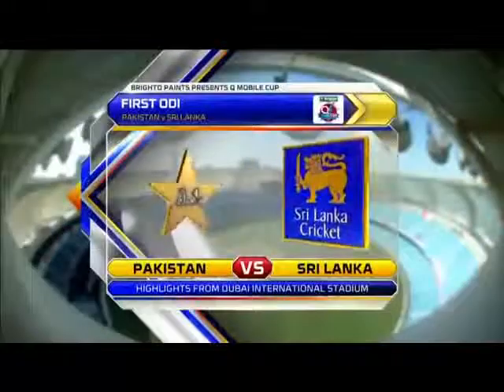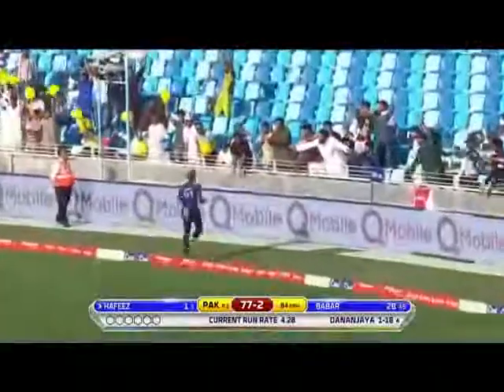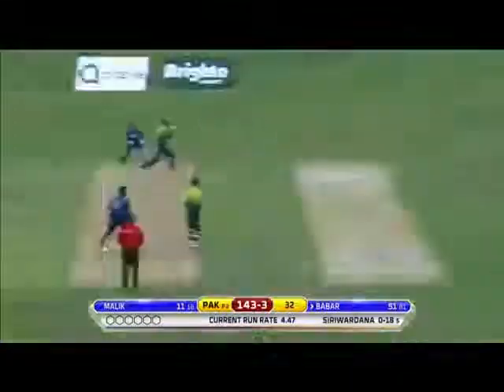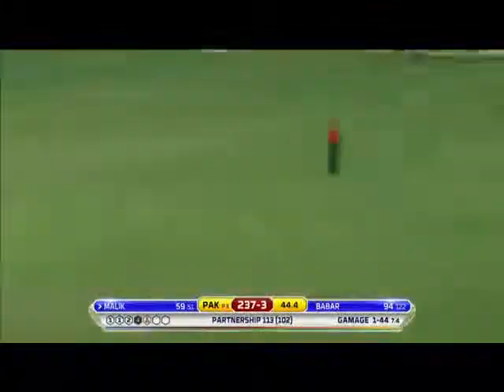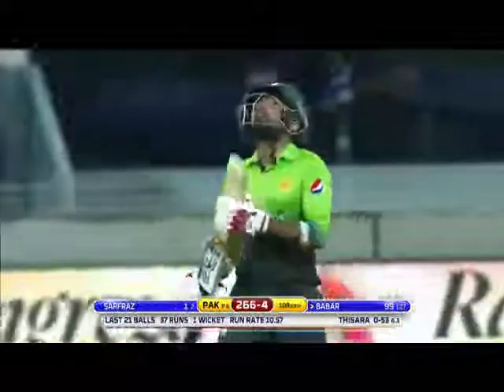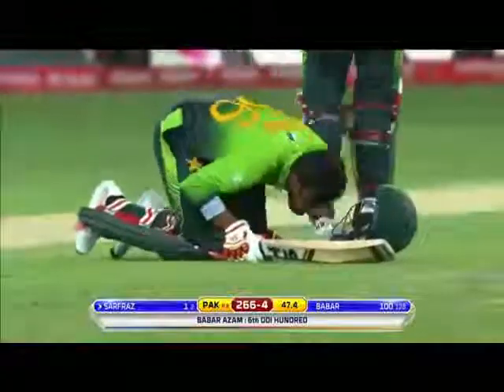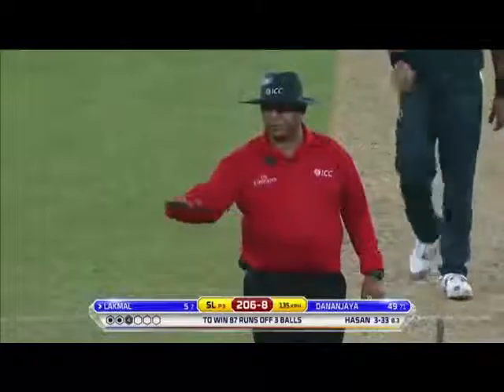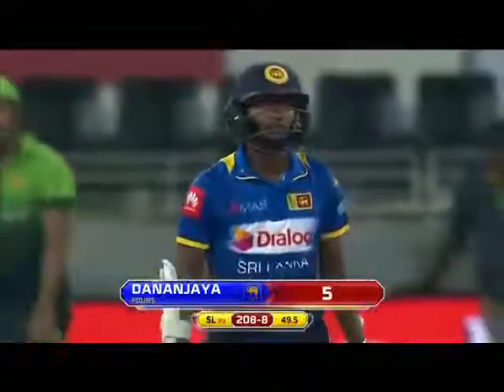Pakistan Vs Sri Lanka ODI Highlights l Sporty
Here is the FIrst ODI beetwen Pakistan and Sri Lanka Highlights.
This match is played in Dubai International Cricket Stadium.